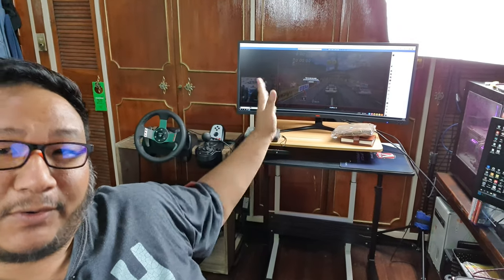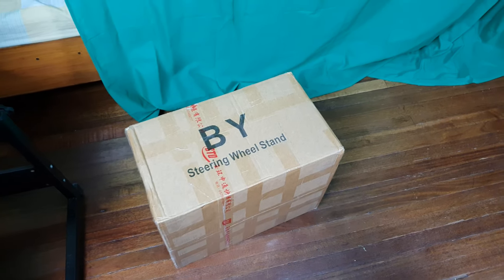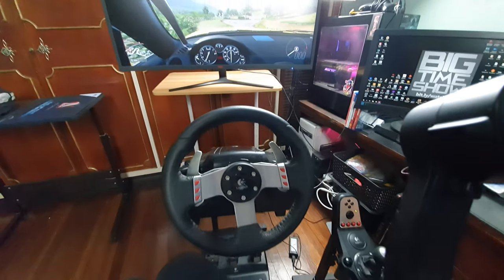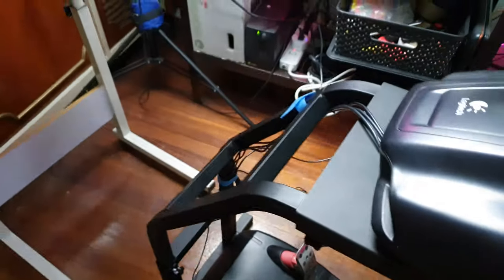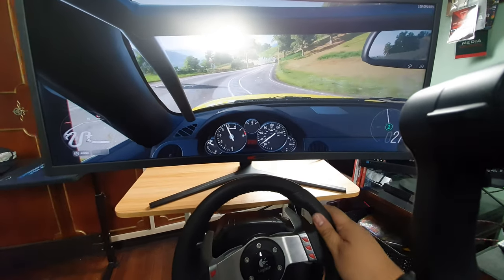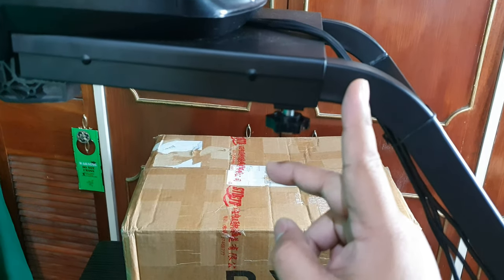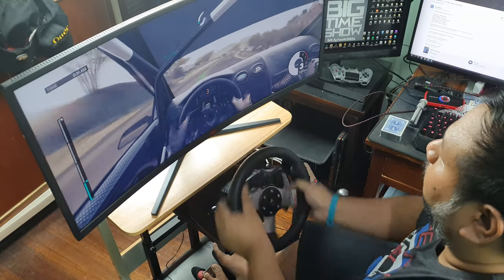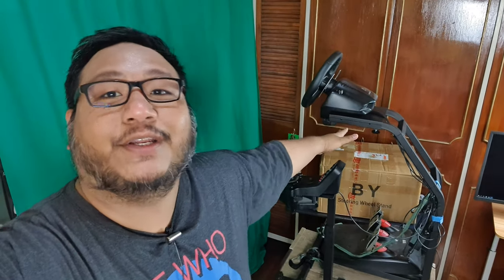UPGRADING MY STEERING WHEEL SIM RACING RIG (BY Steering Wheel Stand - PHP 9.9k / US$ 200)